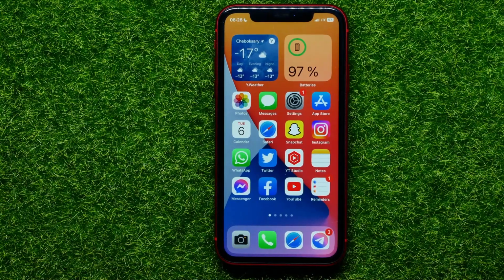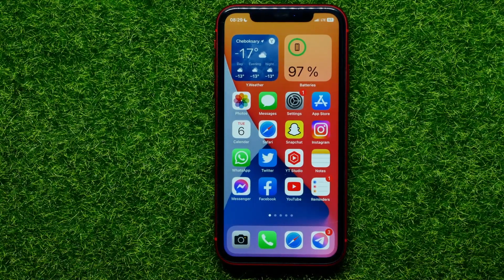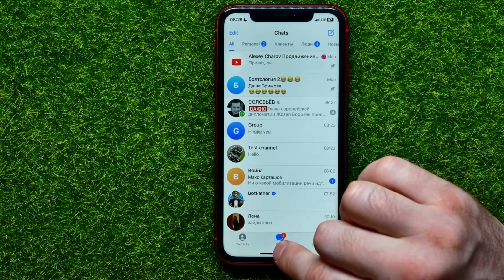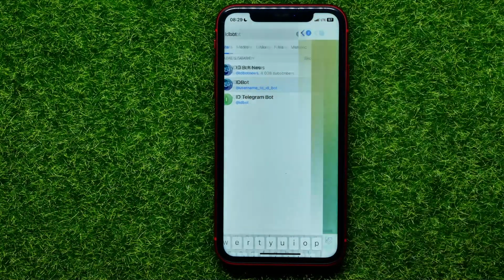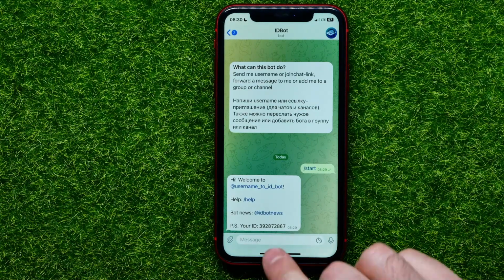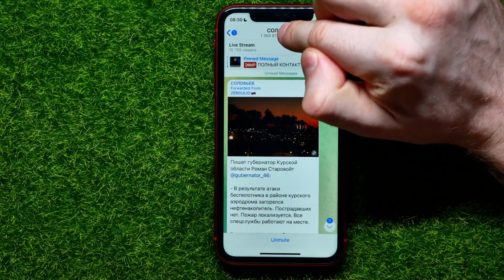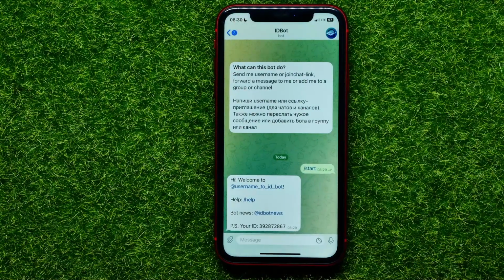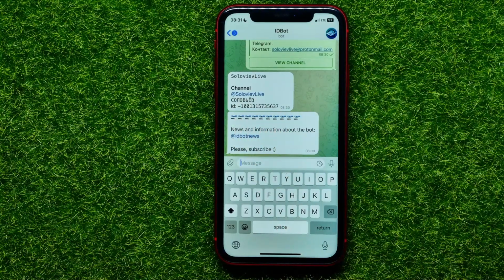How To Get Id Of Any Telegram Channel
In this video i show simple way how to get id of any telegram channel